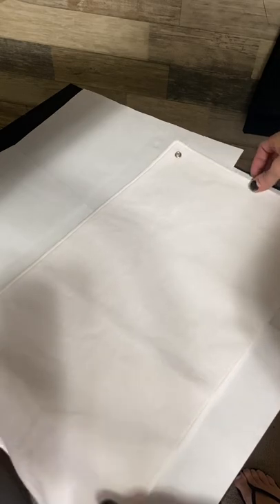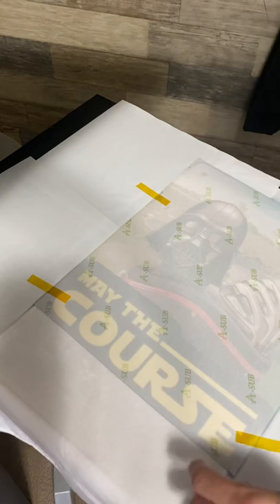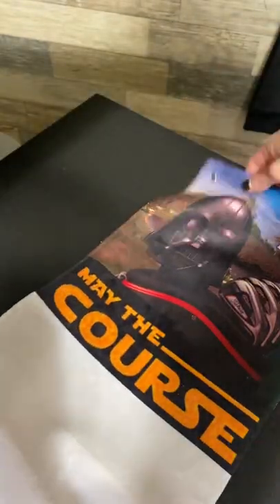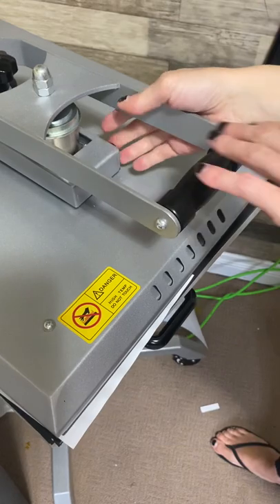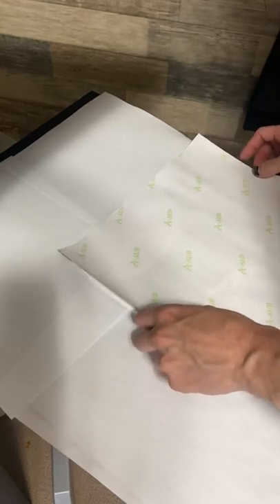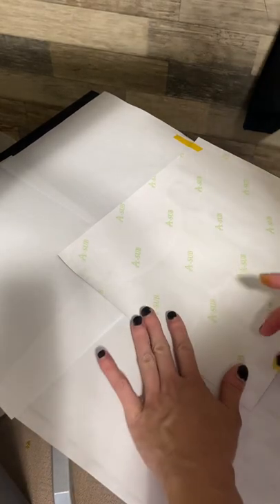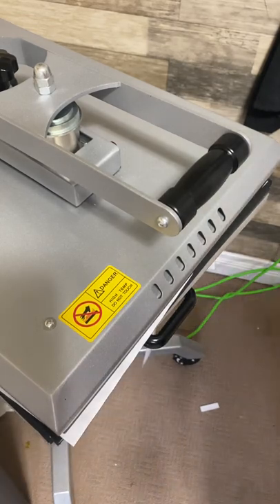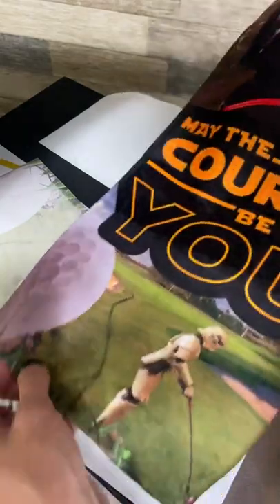How to sublimate golf towels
How to sublimate a golf towel in two sections.